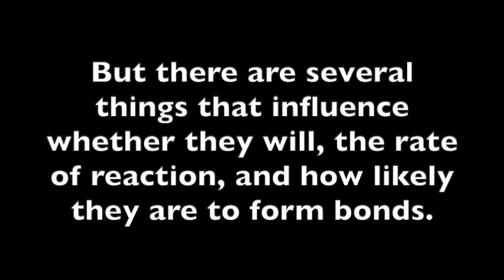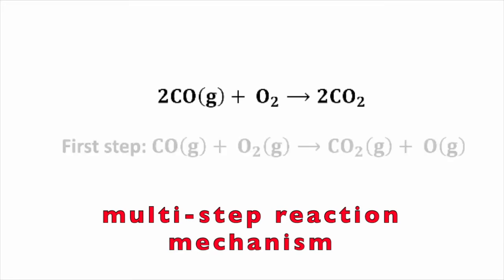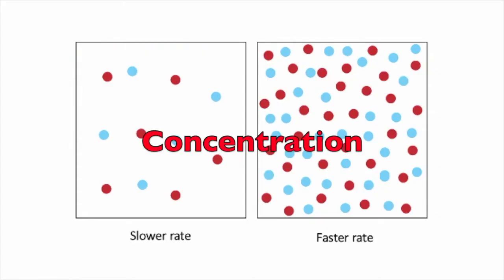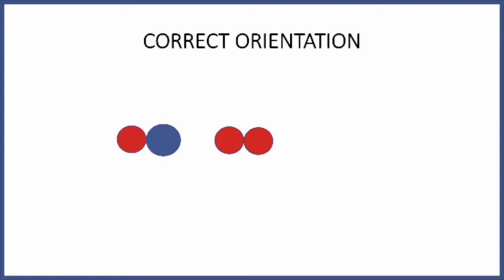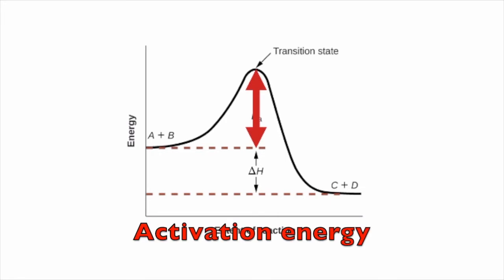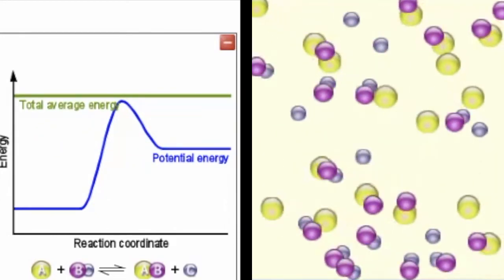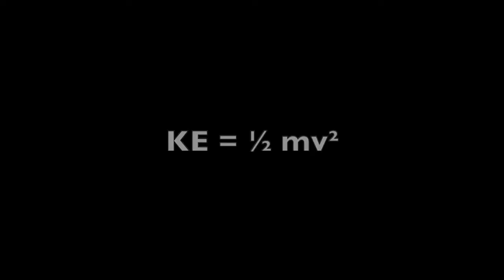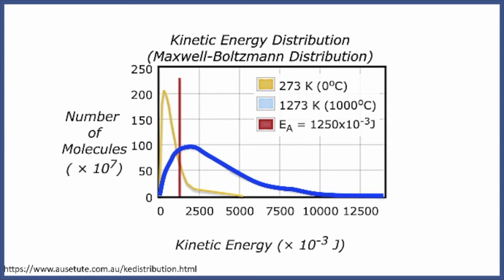5 5 Collision Theory